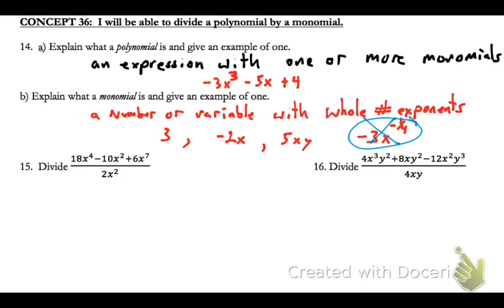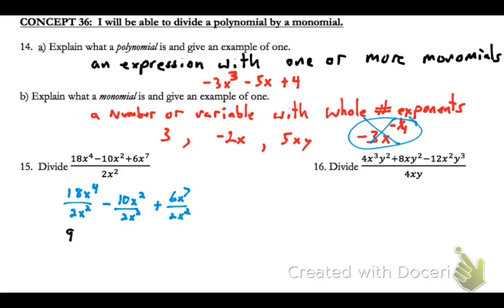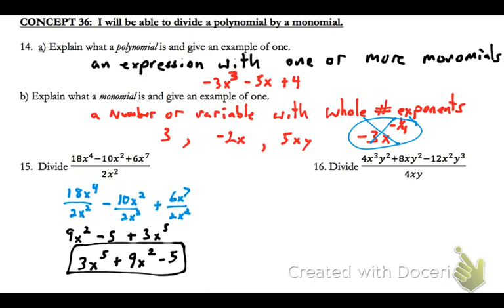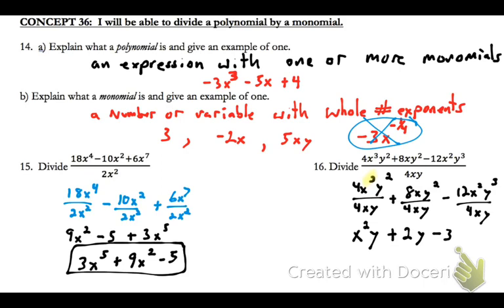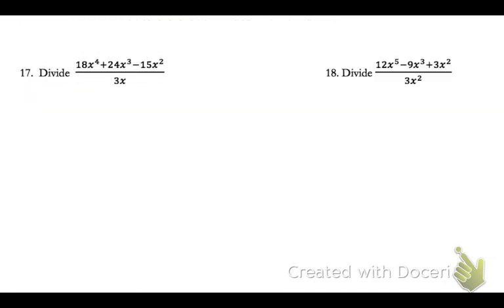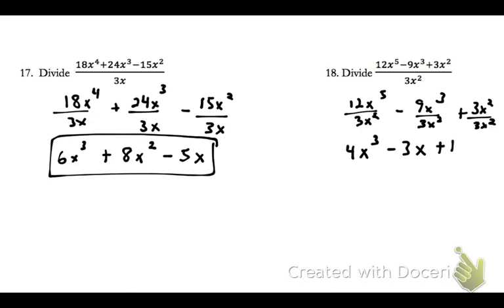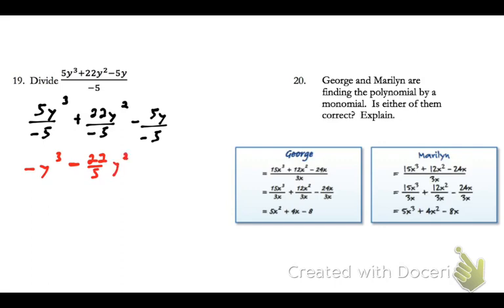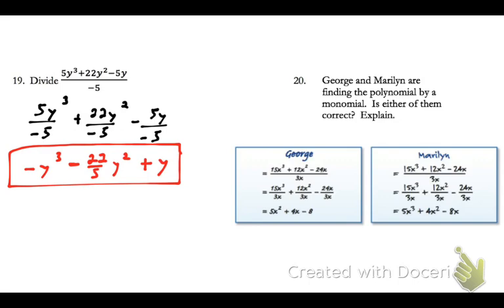Alg1 Study Guide U7A #15-20